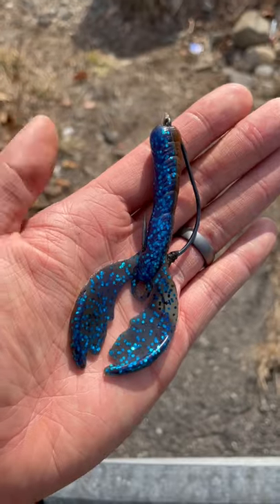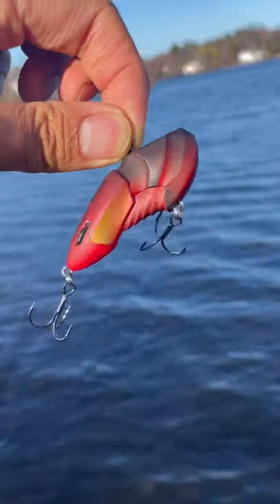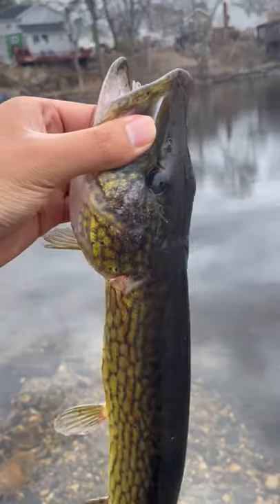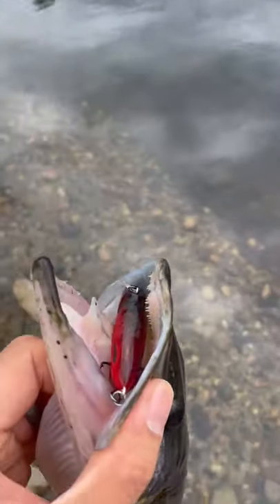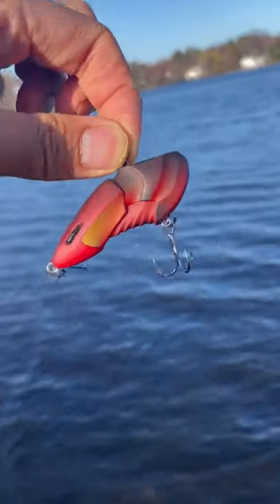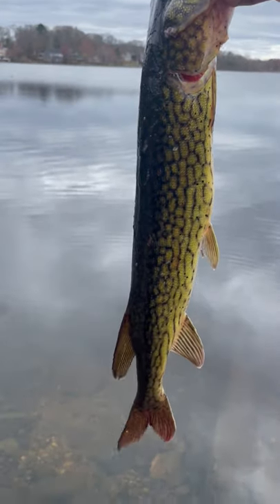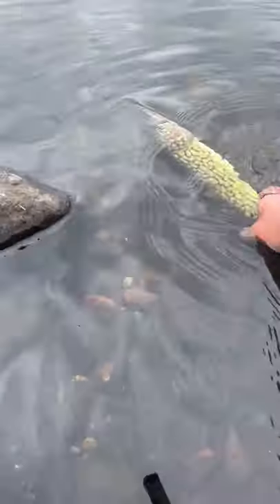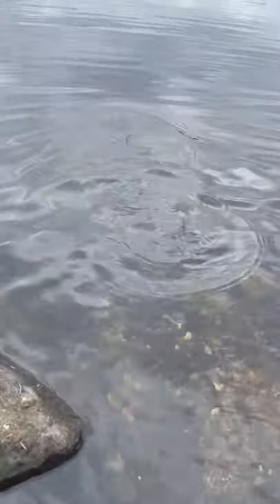Fishing the BioSpawn RattleBot for pre-spawn fish (Lipless Crankbait)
Today we gave the new BioSpawn RattleBot a try, and it did not disappoint! This is a lipless crankbait that's advertised as an "anatomically correct" crawfish. I've had huge success at this particular lake in Massachusetts with colorful lipless cranks mainly because the water visibility is awful. If the lure isn't an obnoxious color and makes a lot of noise, chances are you won't get a hit!

Guys I'm giving this lure away starting June 1st when I officially launch my channel.